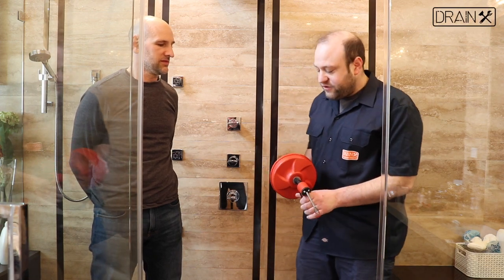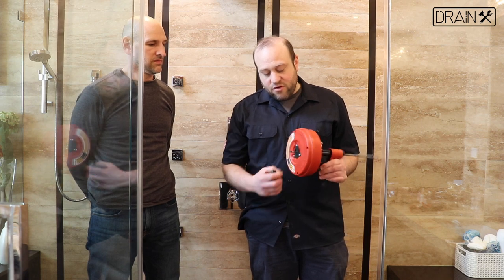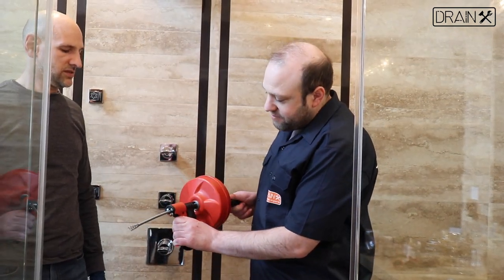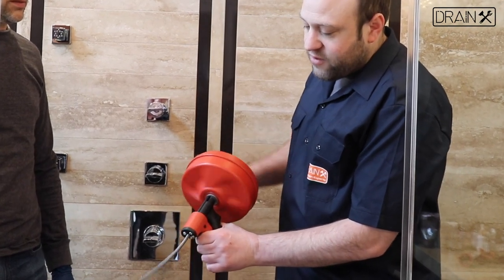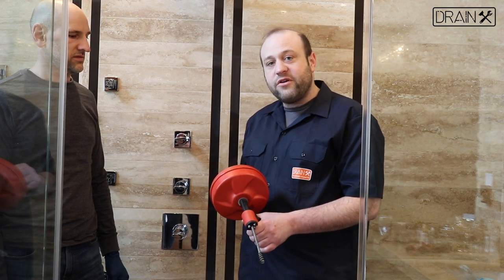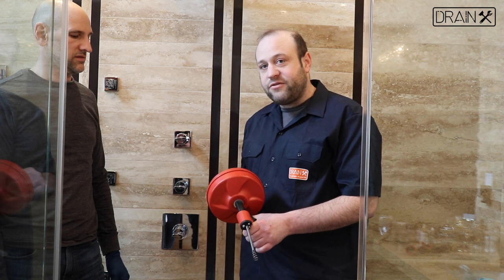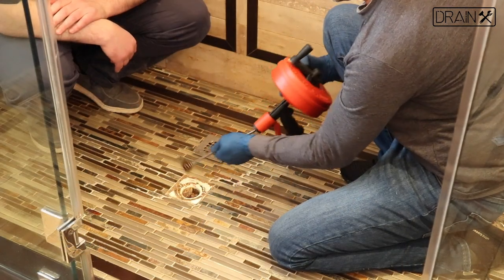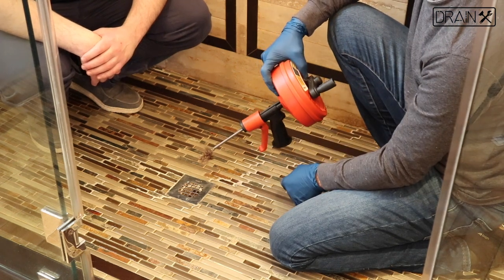How to Snake a Drain with SpinFeed Auger using a DrainX Auger Plumbing Snake | Drain Clog Remover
Our 25 Foot Drain Auger is a great household tool for quickly unclogging any drain including kitchen and bathroom sinks, bathtubs, showers, and drainage pipes. Save yourself a big plumbing bill by unclogging your drain on your own! In response to customer comments, our recent adjustments to the thumbscrew provides extra durability so this tool can withstand any job
1/4" Dia. Drain Cleaning Cable with spiral head designed for 1-1/4" through 3" pipes. It is not recommended to use this drum auger to clear a toilet clog as the snake may damage the porcelain. In addition, the 1/4 diameter drain cable may get twisted inside the large diameter of the toilet drain.

Easy to use instructions are included in a info-graphic on this page as well as with the product. Features a lasting and durable steel drum housing with grip handle for easy use, for decades of money saving service. Easy Work Gloves and Drawstring Carrying Pouch Included with your purchase!

Grip handle and turning knob allows you to use this tool easily to manually drive the drain cable to unclog your pipes. Thumbscrew keeps the drain cable secure in its housing to allow it to drive through the clog as well as keep it secure while not in use.

DrainX manufactures a variety of quality drain cleaning solutions for both the do it yourself-er and the professional. We know that sometimes things can get a bit messy. We are here to help! Our products also come with a 1 year warranty for additional peace of mind.